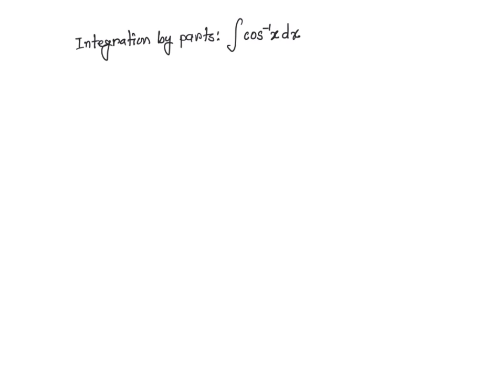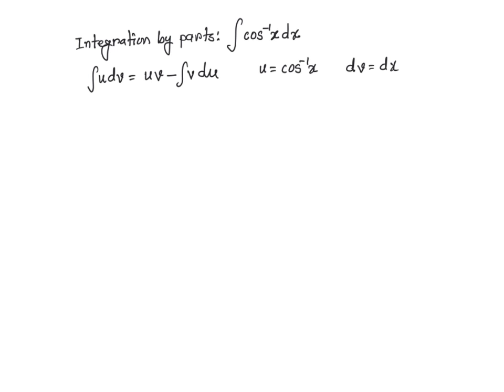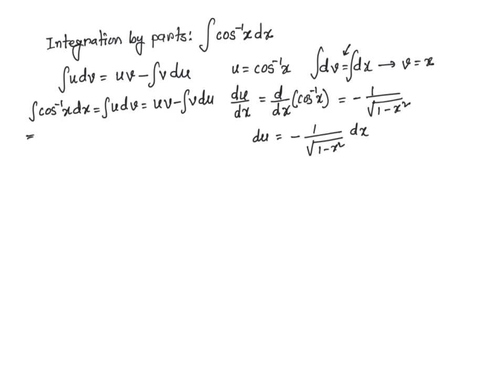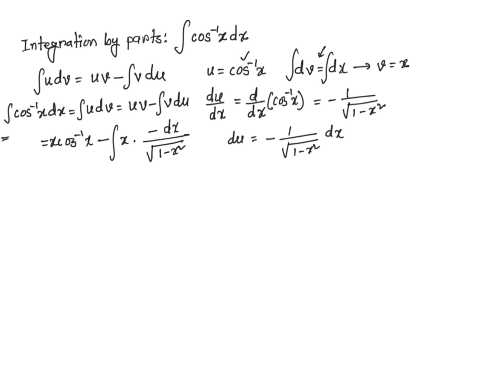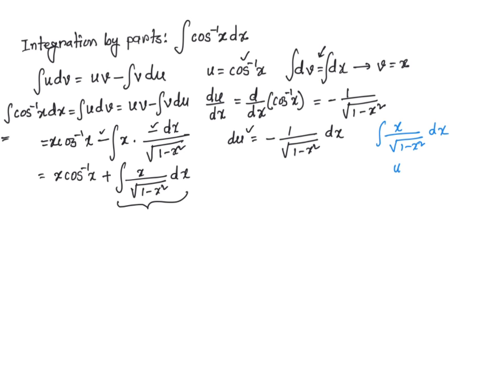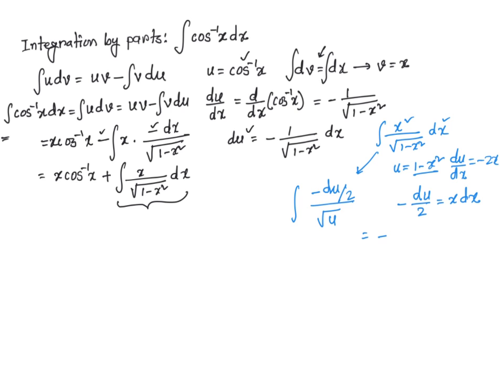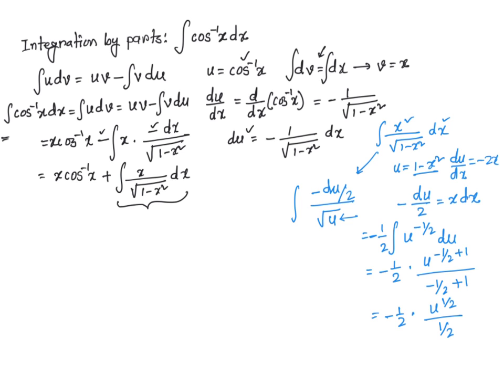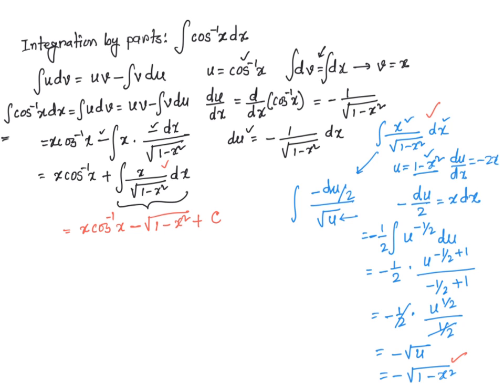integration by parts example 7